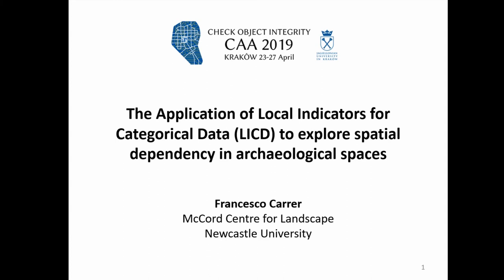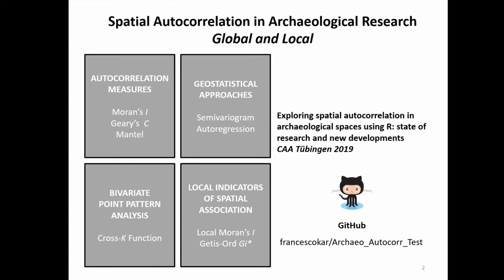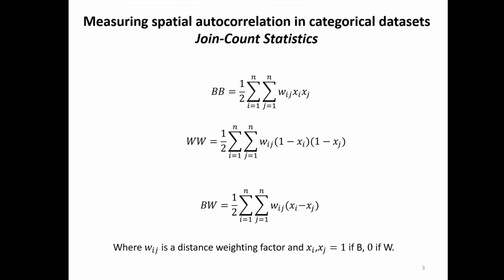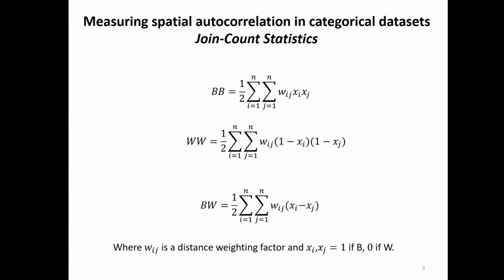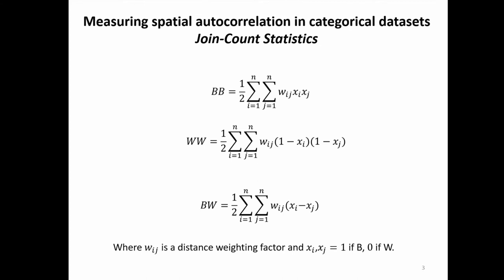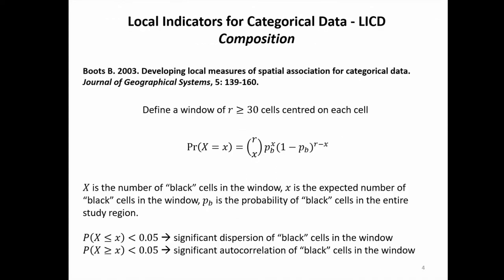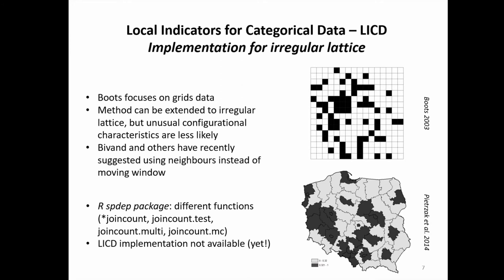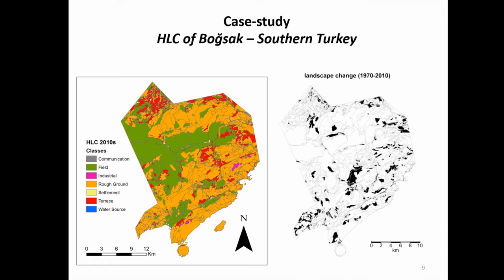The Application of Local Indicators for Categorical Data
Spatial autocorrelation or spatial dependency describes how the value of spatial data varies as the distance between the data increases or decreases. Archaeological research has long been relying on this property of spatial data to explore landscape and intra-site patterns, and dif-ferent  statistical  methods  (Moran’s  I,  Getis-Ord  Gi)  are  routinely  used  to  analyse  spatial  au-tocorrelation  of  continuous  numerical  values.  On  the  other  hand,  the  statistical  analysis  of  spatial autocorrelation for categorical data has largely been neglected in archaeology. Cross-K and cross-L functions are increasingly used for this purpose, but their application is limited to spatial point patterns. For the analysis of other type of spatial data, like grids or regions, Join-Count Statistics is widely employed in other research fields, but to the best of my knowledge it has never been used in archaeology. One of the reasons might be related to the absence of a solid method to calculate local statistics, namely the spatial dependency of each spatial unit in the study area. Recent research carried out by Barry Boots and Michal Pietrzack et al. have provided new statistical tools to calculate local indicators of autocorrelation for categorical data (LICD). Strengths and weaknesses of these tools will be explored in this paper, to assess their applicability to archaeological contexts. These methods will then be implemented in R and tested in two archaeological case-studies at landscape and intra-site scale.

Francesco Carrer